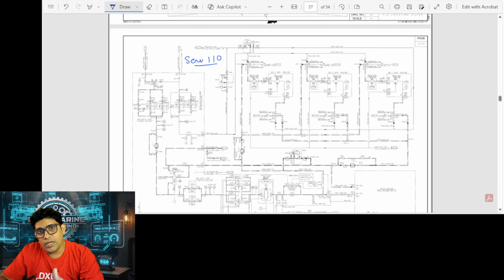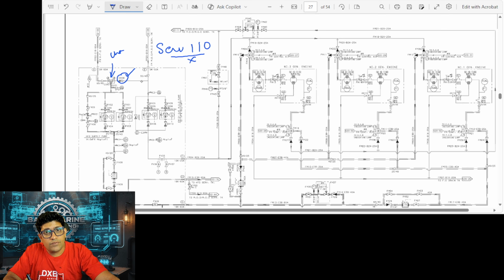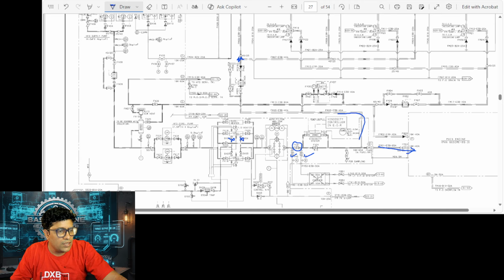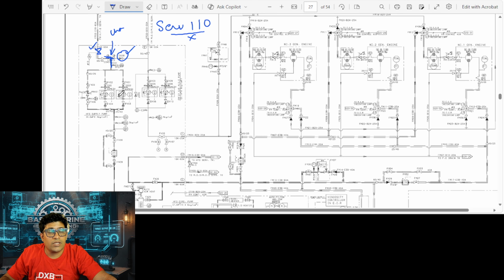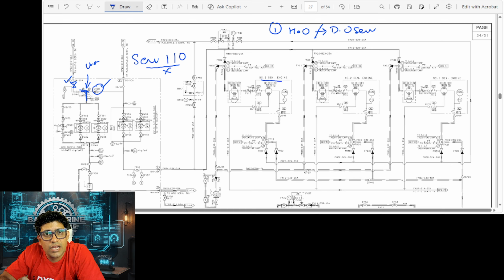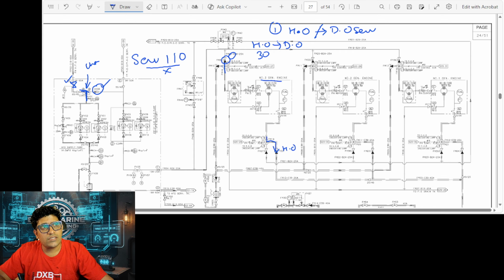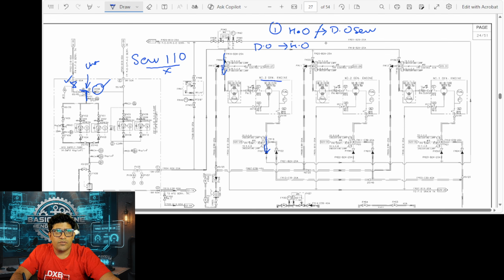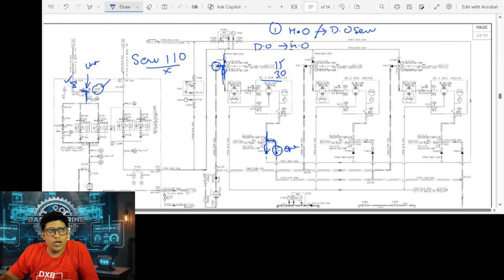Fuel Line Changeover: Why Most People Get This Wrong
In this second installment, Heston Dias from BasicMarineEngineering continues the discussion on the fuel line. This video provides a comprehensive guide on how to perform a changeover for the fuel system, detailing the steps involved. It's an essential resource for understanding the practical mechanism  offering valuable education for anyone working with such systems.